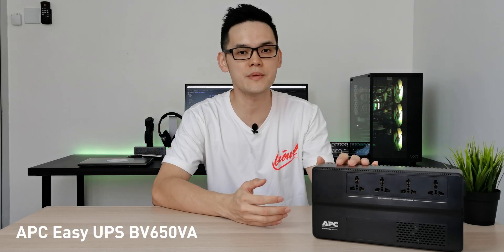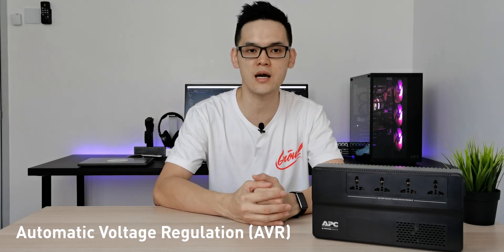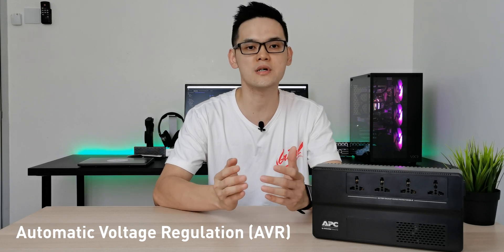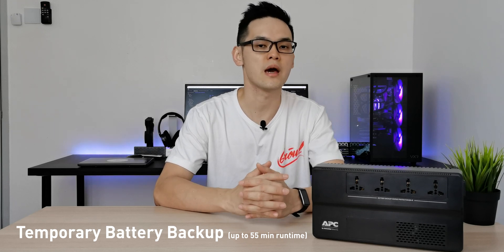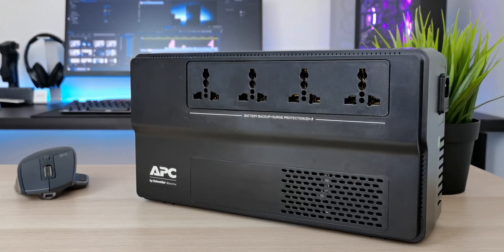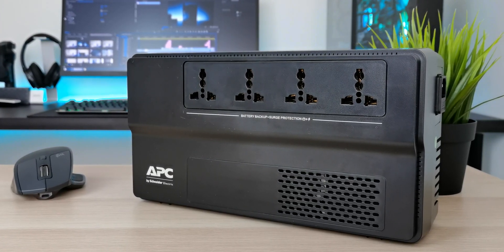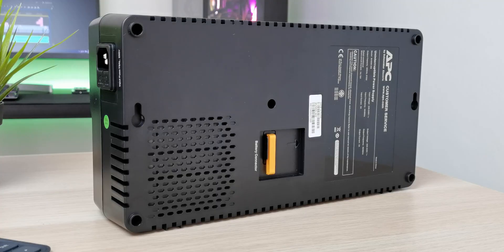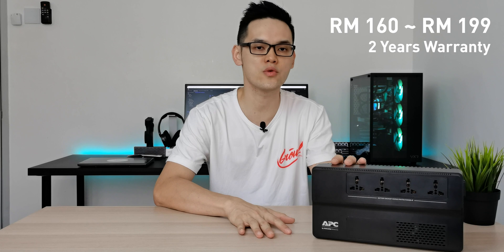Why You Should Get UPS? APC Easy UPS 650VA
We tend to take our power supply for granted when we build our workstation or gaming rigs.

With Malaysia having one of the highest lightning activity in the world, a small investment on getting a UPS can get your devices protected. Especially now a necessity more than ever with the new norm of work from home.